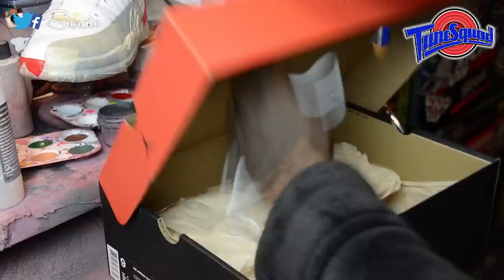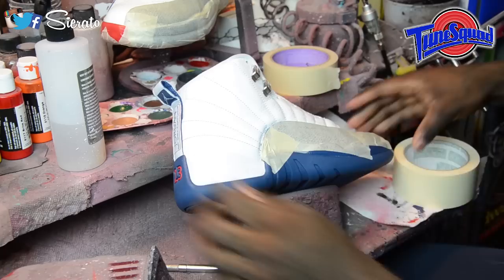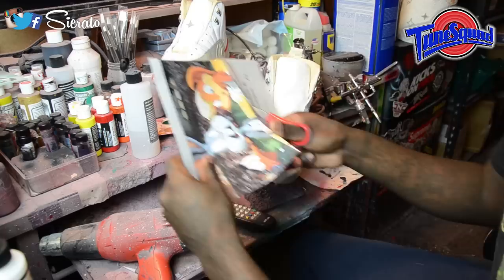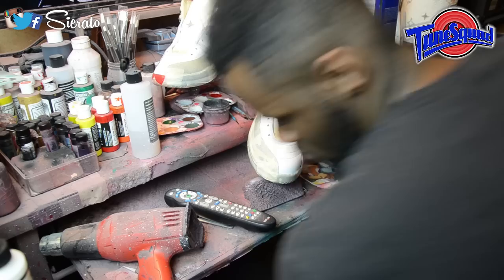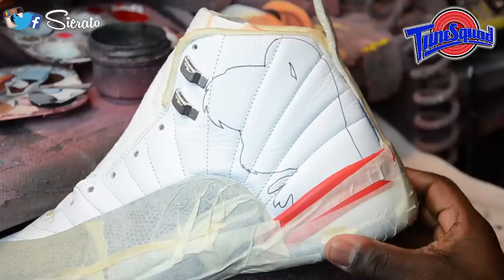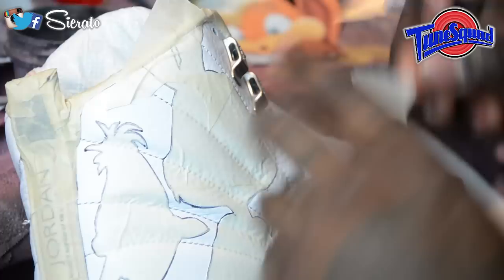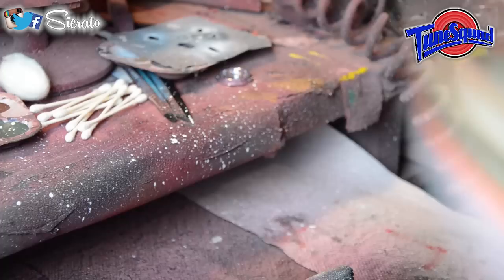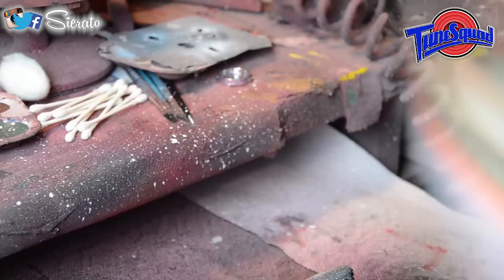Unveiling the Ultimate Space Jam Magic | Custom Retro Jordan 12s by Sierato!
Sierato creating Space Jam Jordans  | Can we get to 2K likes!?!?!
Welcome back to Sierato's world of sneaker magic! In today's thrilling episode, we've got something truly out-of-this-world for you - a pair of "Space Jam" Retro Jordan 12s, fully customized by none other than the master himself, Sierato! 🚀✨

Prepare to be amazed as we dive into the captivating universe of customized sneakers. These Retro Jordan 12s have undergone an extraordinary transformation that will leave you speechless. Sierato's attention to detail and artistic finesse are on full display, taking these iconic kicks to a whole new level.

Join us on this mesmerizing journey as we explore every intricate element of these jaw-dropping sneakers. From the cosmic-inspired color palette to the hand-painted Space Jam characters, you won't believe your eyes!

But that's not all, folks! We'll also delve into the behind-the-scenes process of creating these one-of-a-kind masterpieces. Sierato will share his insights, techniques, and the passion that drives his artistry.

So, lace up your sneakers and get ready to be transported to a realm where style meets imagination.

Get ready to witness sneaker artistry like never before! ✨👟🌌

My name is Cory B. a.k.a. Sierato and I paint and customize sneakers for a living (and sometimes regular paintings too..)! Thanks ppl! I couldn't do it without you all!